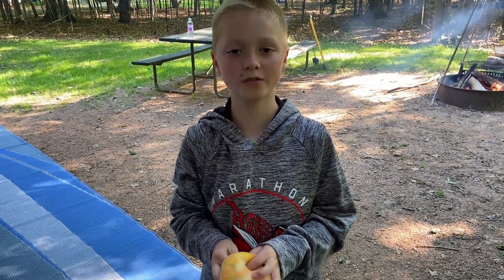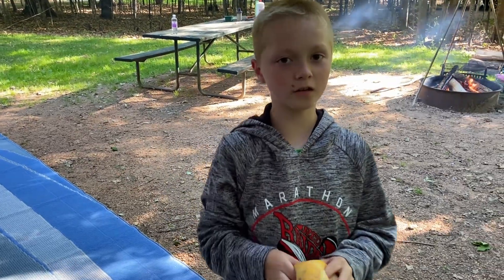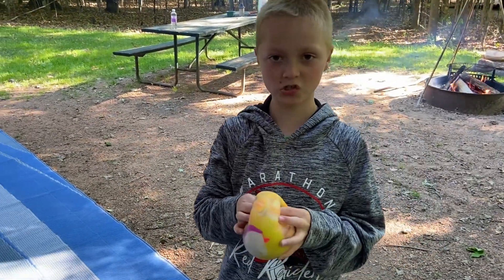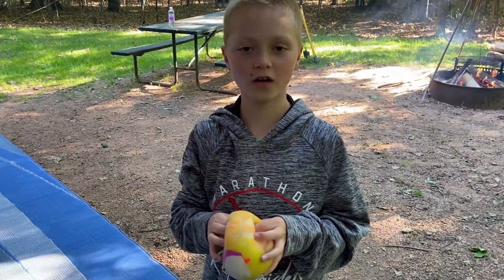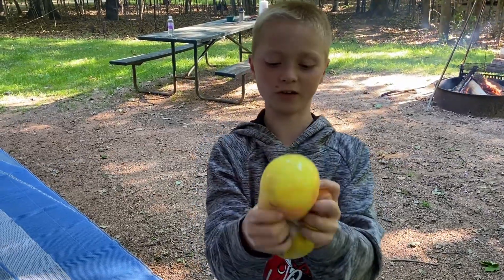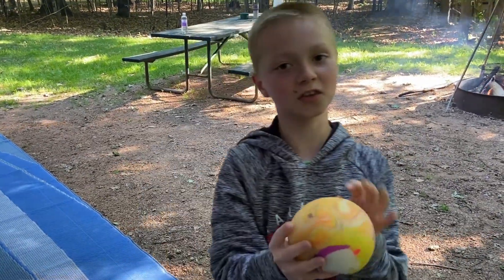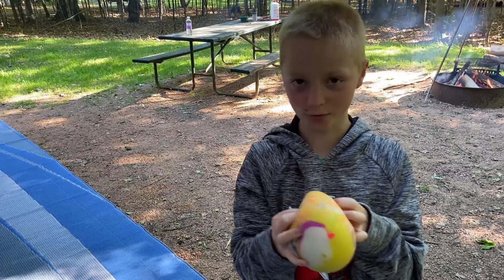Slime Ball Colliding with Wall in Slow Mo!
Rainbow Squishy Stress Ball
Sony ZV-1 Used
Camera Used

Prepare to be mesmerized as we capture the incredible moment a slime ball collides with a wall in ultra-slow motion! Watch every ripple, splash, and splatter in stunning detail. Whether you're a fan of satisfying visuals or just curious about the science behind slime, this video is sure to captivate you.